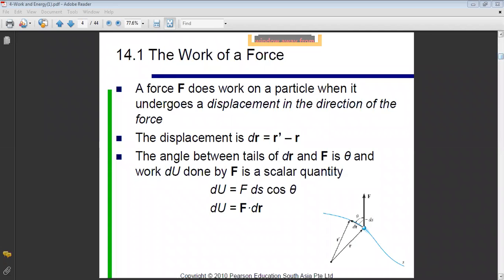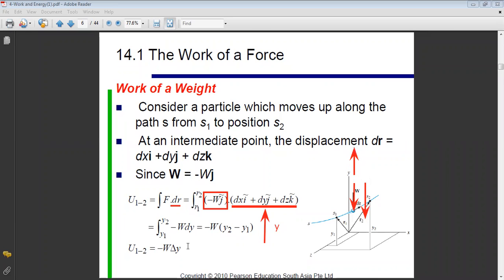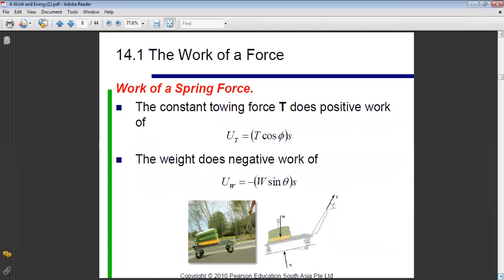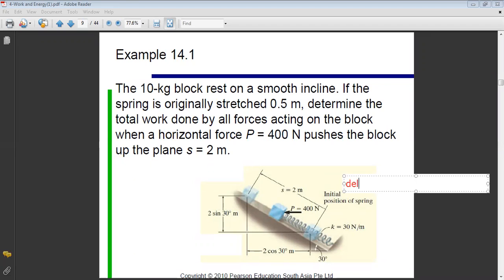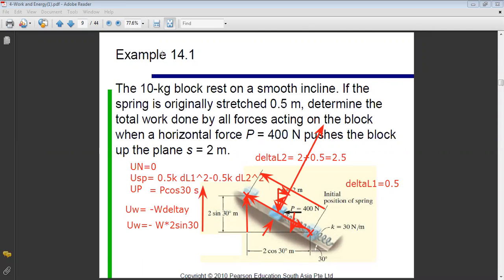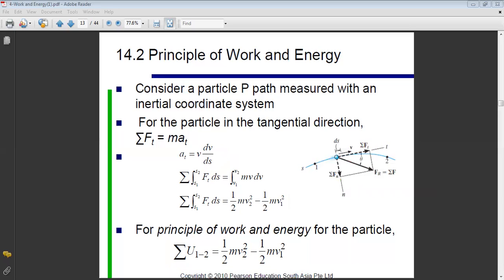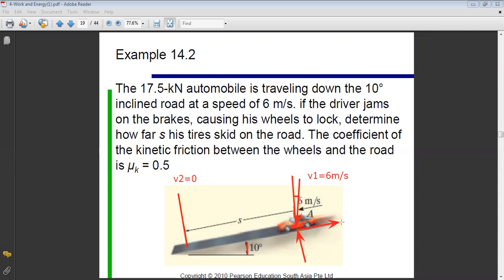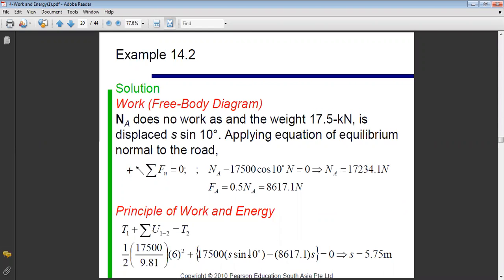Chapter 14 - Part 1